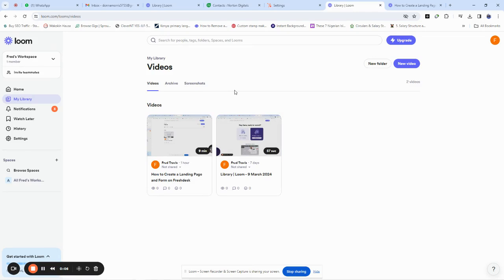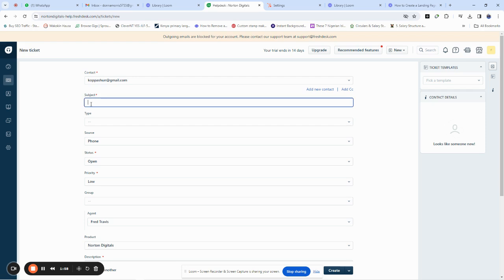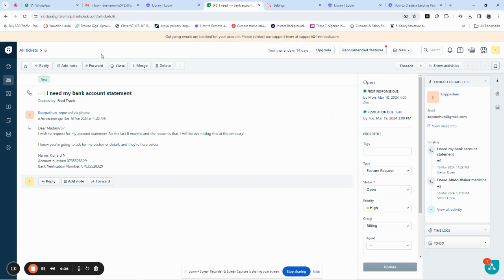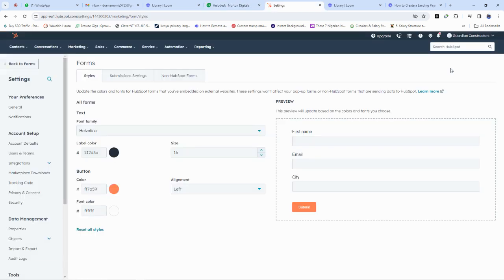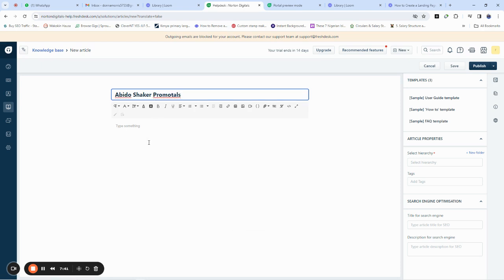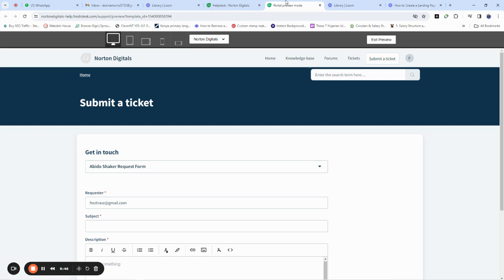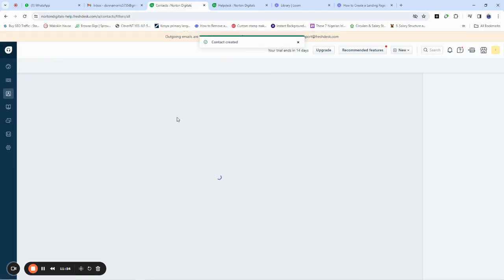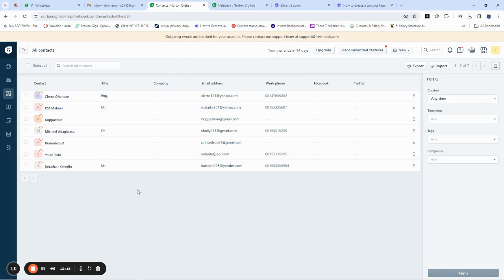How to Create a Landing Page and Form on FreshDesk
In this Video, you'll learn a few things about FreshDesk which is a Customer relationship Management tool that helps you manage and resolve customer Tickets, contacts, forms, landing pages, etc
After watching this video, you'll learn how to easily build:
1. A Landing page
2. Create a Contact on FreshDesk
3. Import & Export Contact on FreshDesk
4. Create a Customer Ticket and
So if you're new on freshdesk, this will provide an awesome guide to help you achieve all steps listed above!